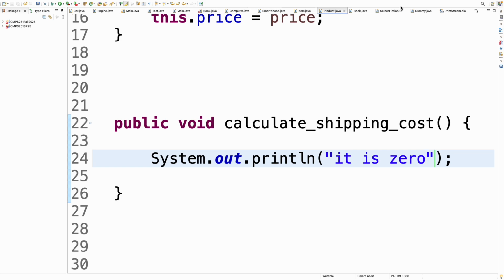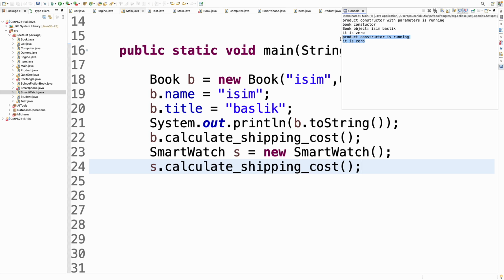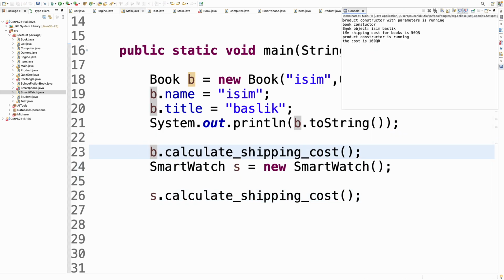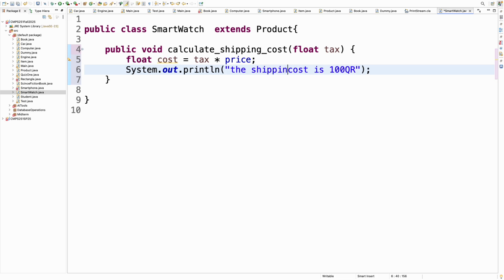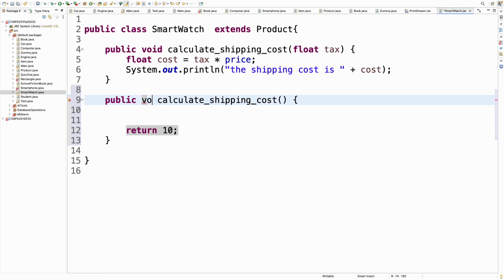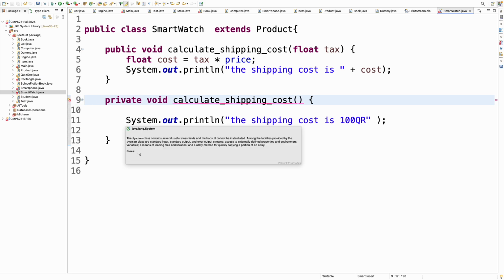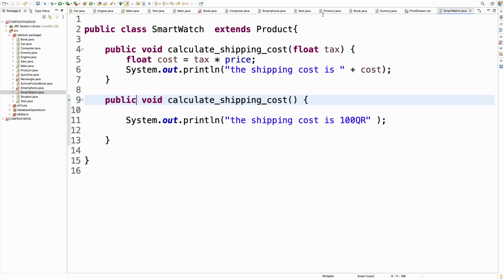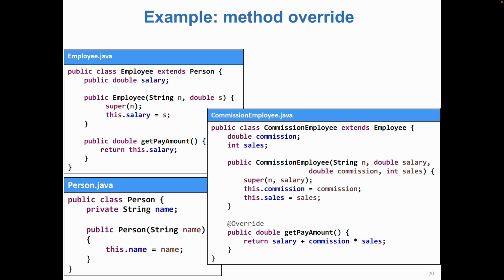CMPS 251 Fall 2025 October 14 Unit 5 Part 2